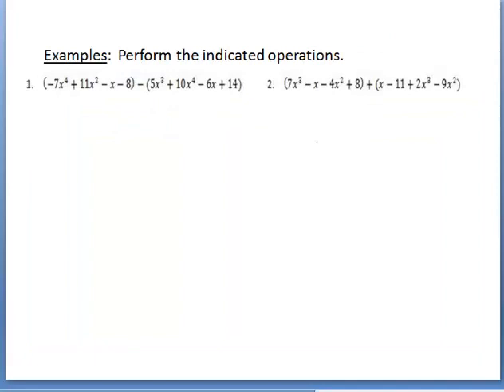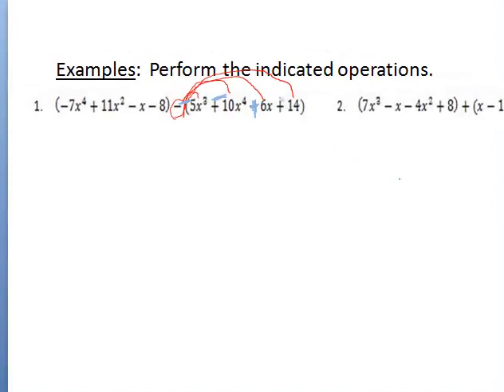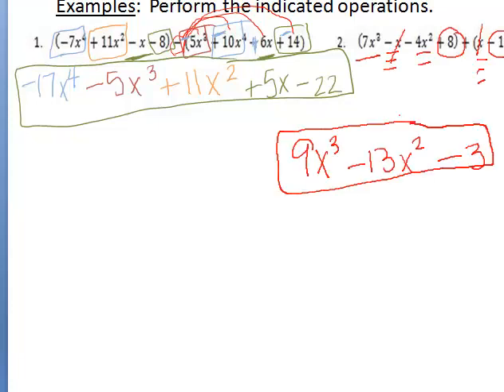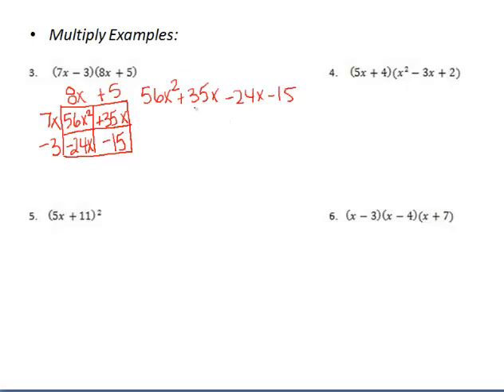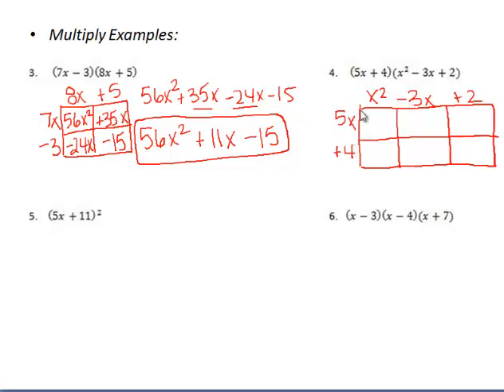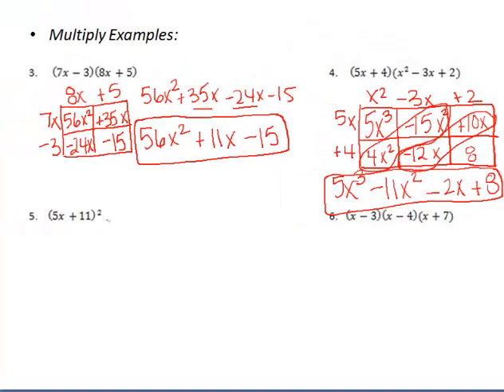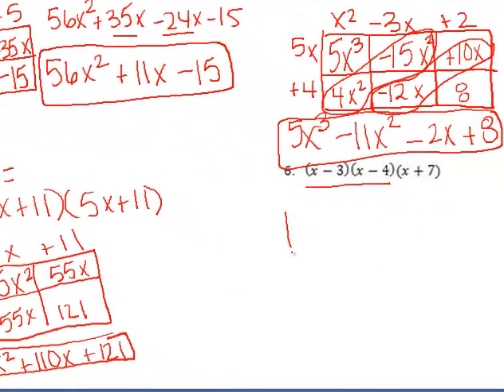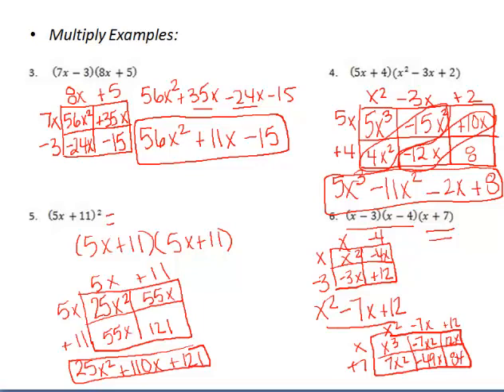Notes 3-1 add subtr mult polys